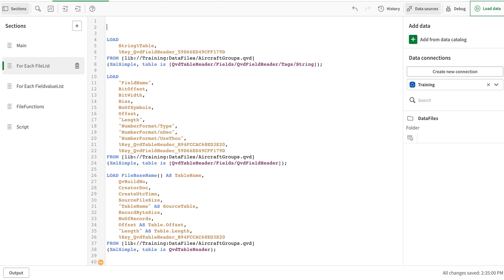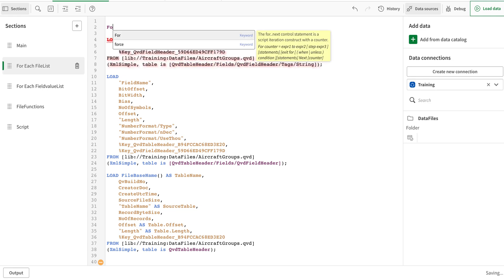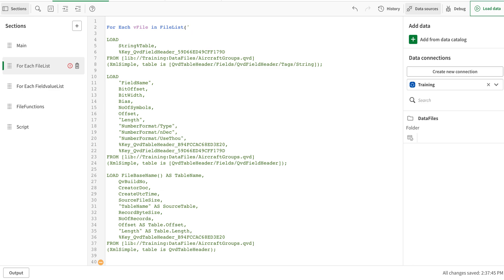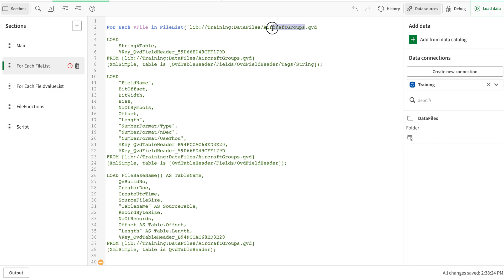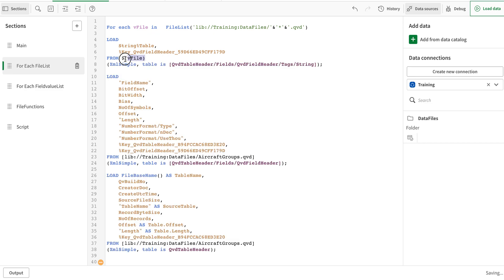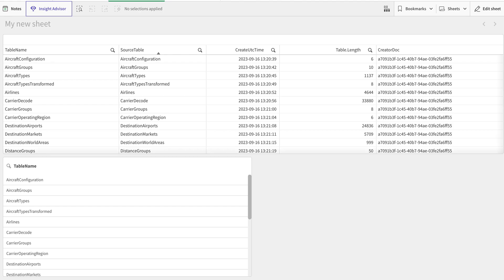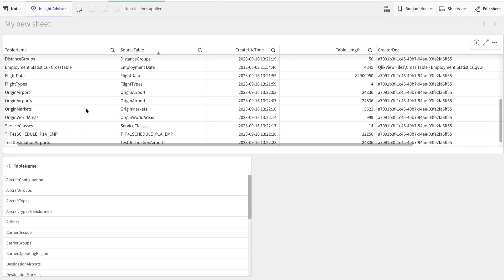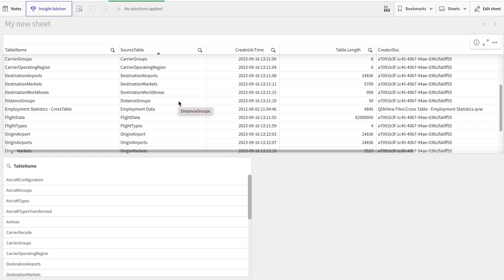Qlik Sense Qlik FileList in For Each Loop (QVD meta data as Use Case)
In Qlik Sense, the FileList function is used to retrieve a list of files from a specified directory or folder. This function allows you to dynamically fetch information about files in a directory. You can use different path to limit files.
This function can be used with DirList loop for multiple Directories/Folder. As use case, I have used Qlik Meta Data to loop through different files.
Qlik Data (QVD) files has an XML header that provides metadata delineating the binary information. This XML header can be extracted into either QlikView or Qlik Sense through the process of loading the QVD file as a source formatted in XML.